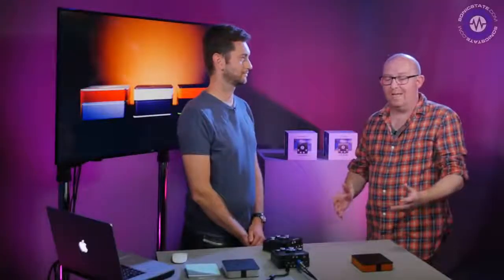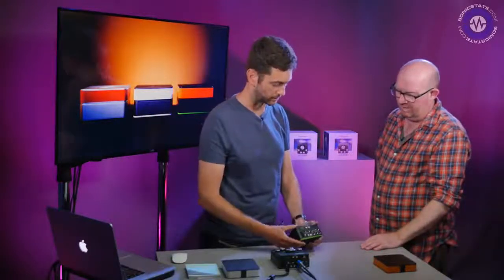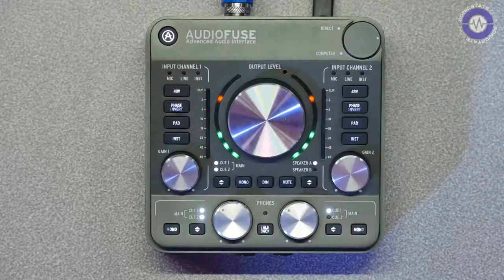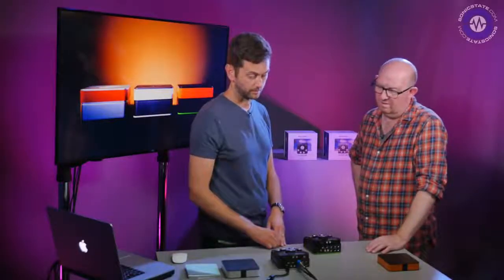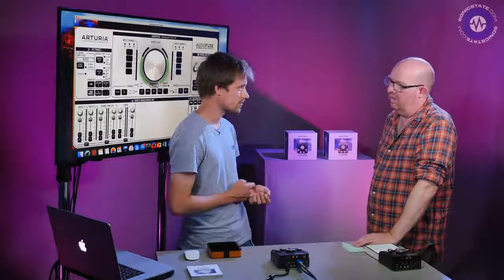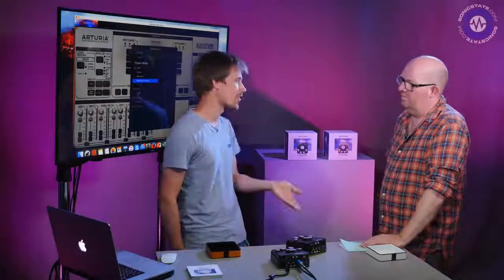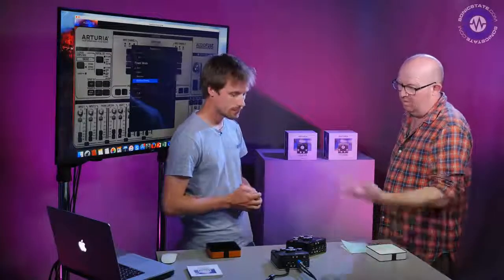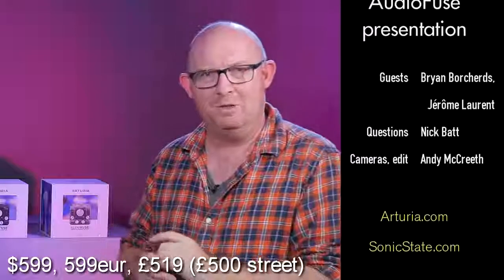Presentation Arturia AudioFuse USB Audio Interface